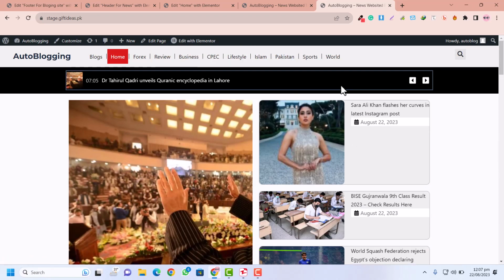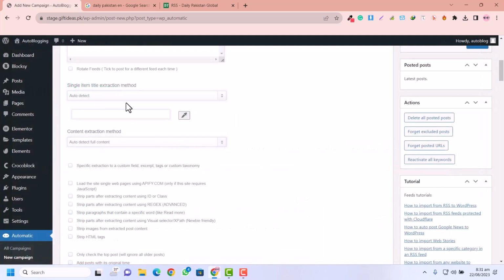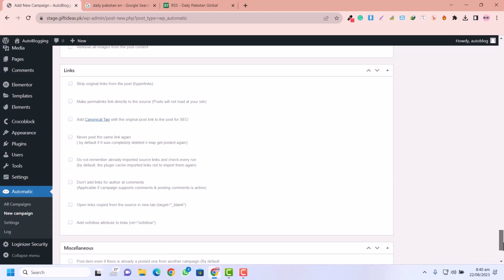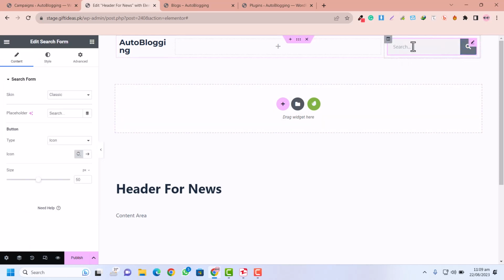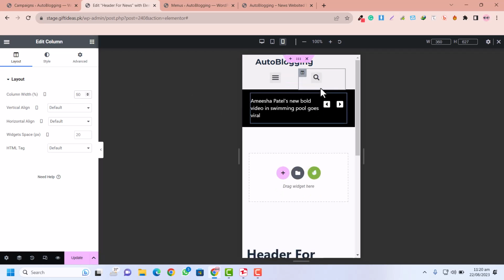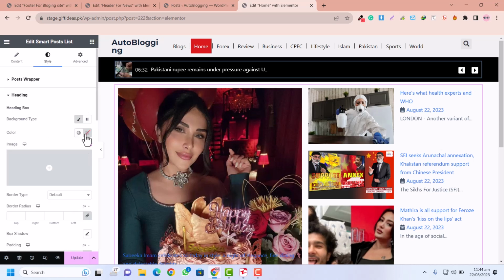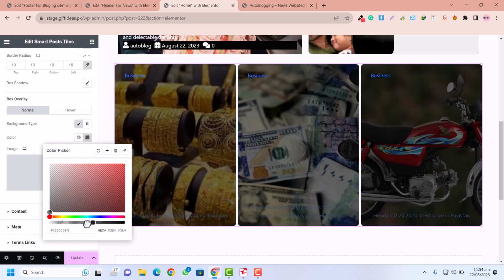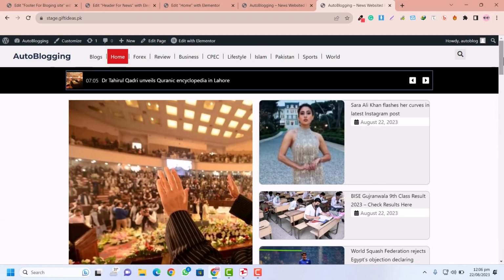Create Auto blogging news website using Elementor and WordPress Automatic Plugin Tutorial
In this video, we are going to create an autoblogging news website using Elementor and WordPress Automatic Plugin. Auto-blogging news websites will be very easy after watching this video Tutorial.
I've given a complete guide about all the necessary steps from Installation to complete website design.

0:00 Introduction
0:49 WordPress Installation
2:49 Required Plugins Installation | Wp Automatic
6:40 Find News Website RSS
8:05 Create Post Categories
9:16 Create WordPress Automatic Campaign
24:34 Adding Required Pages
27:45 Designing Part Starts
27:50 Header Design
42:08 Footer Design
48:13 Autoblogging News Homepage Design

In this video I've covered topics.

✅✅Need an auto blog website from us? Just in $50 ✅✅
✅✅✅✅✅✅LIMITED OFFER✅✅✅✅✅✅

I'm a pro web developer and Designer. I've 5 years of experience of WordPress web development and got a level 2 badge on Fiverr which is a similar website to Upwork. Now I've started Upwork to increase my revenue and serve clients all over the world.
I'm also running a well-searched website WordPressDD which provides WordPress-related services.
I've experienced all kinds of big or small websites, especially WooCommerce and custom membership websites, or restricted content websites.
I have developed more than 400 websites with this duration of experience and served many happy clients.

➔ Membership Websites
➔ Business websites